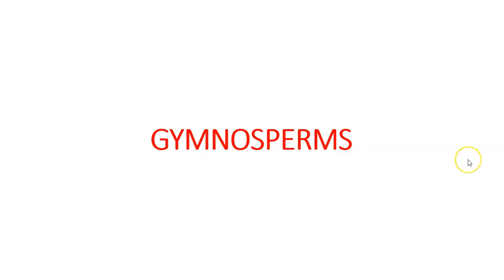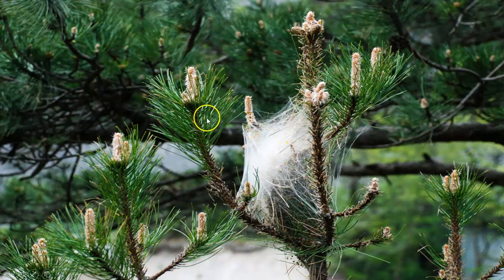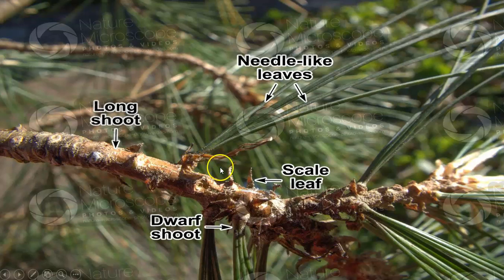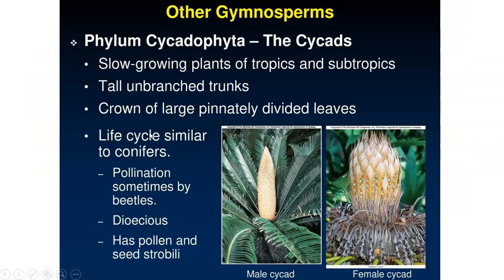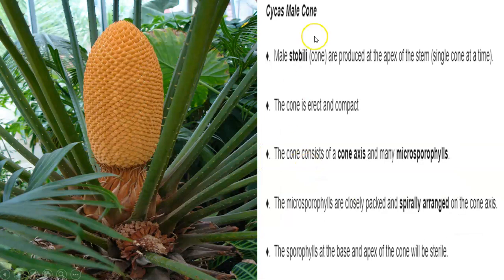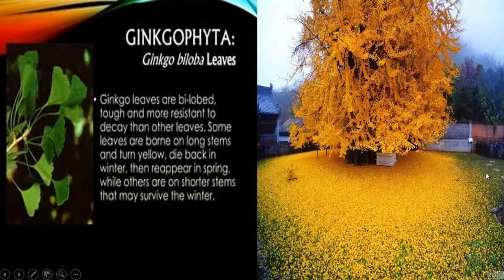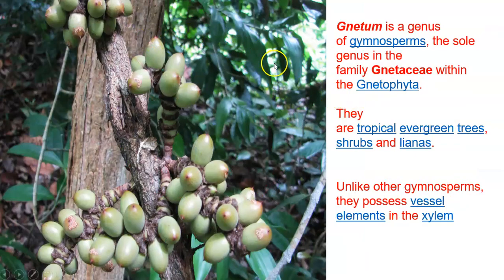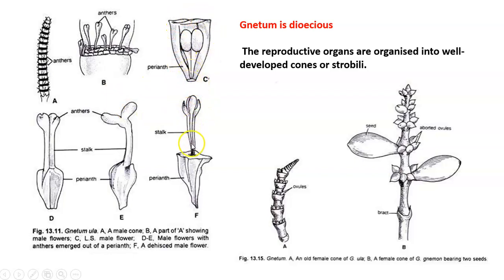GYMNOSPERMS EXTANTS OVERVIEW